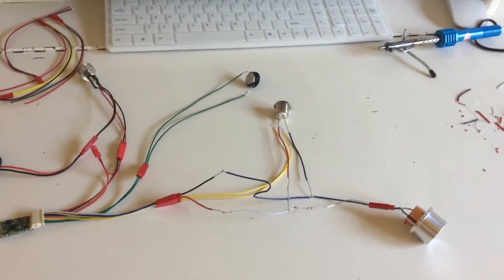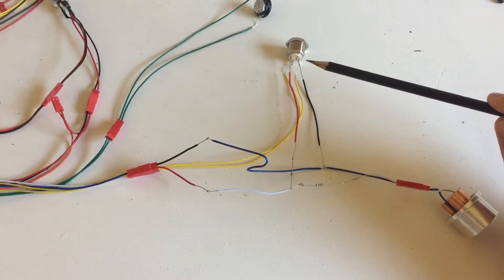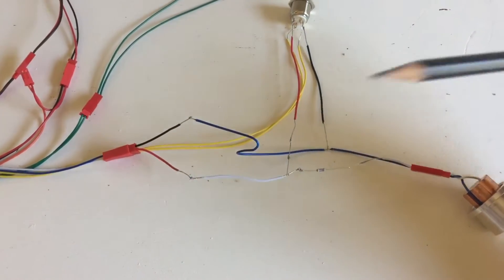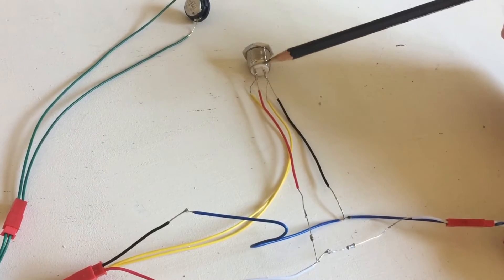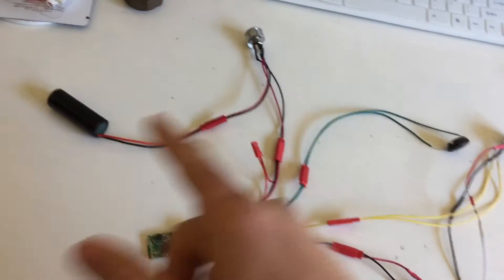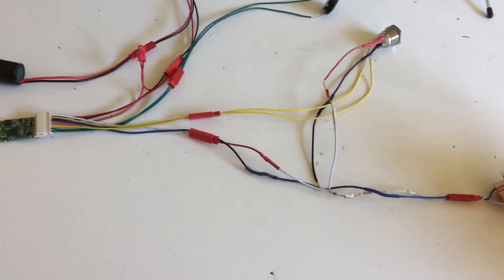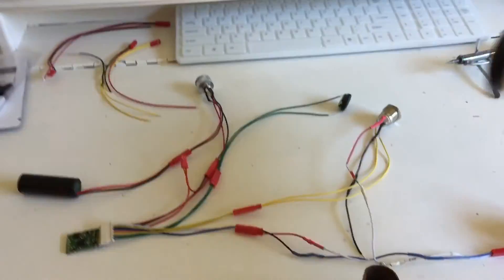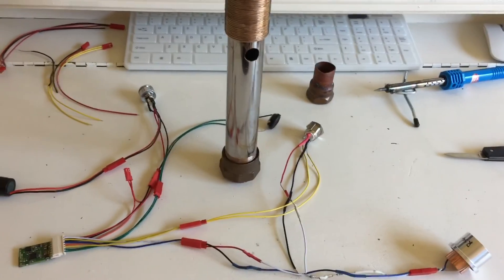PT 2 Lightsaber wiring tutorial made simple (Custom Saber Shop) DIY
In this second part, I'm explaining how i wired my saber as well as giving tips.